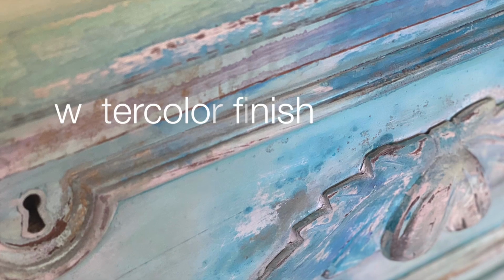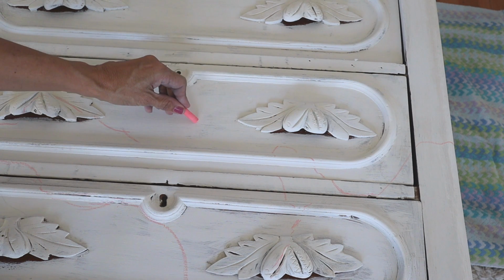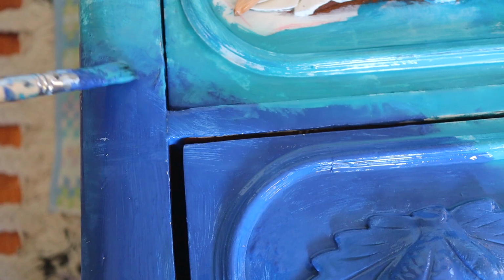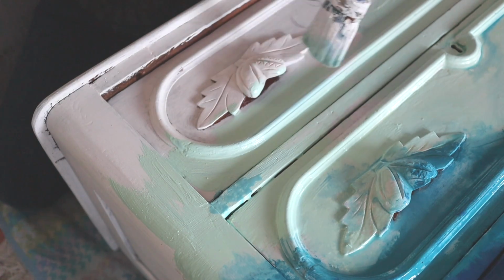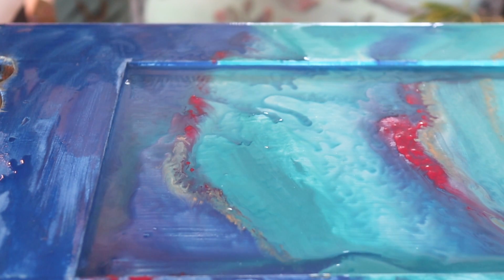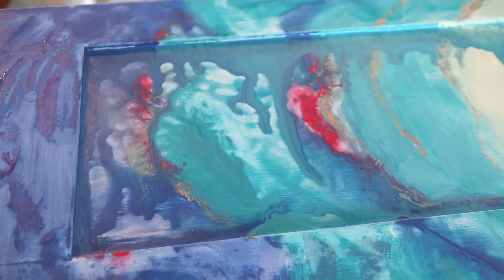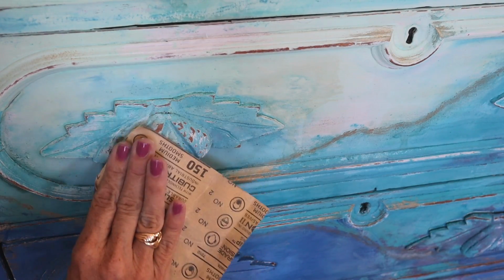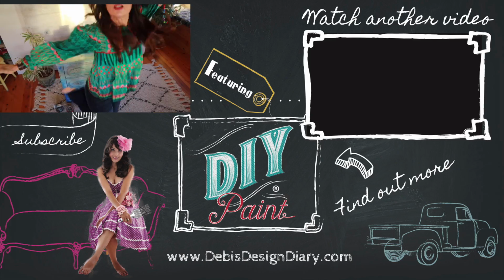thrifted & Up cycled Water Color Furniture Finish & the story of how I started DIY Paint